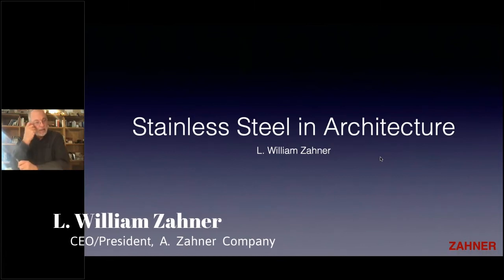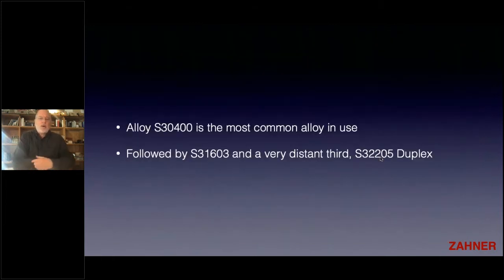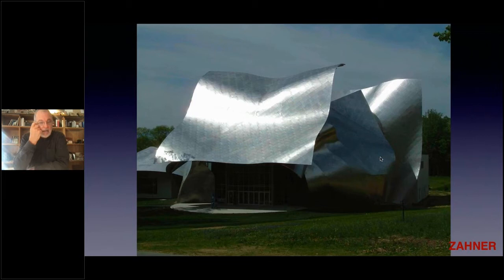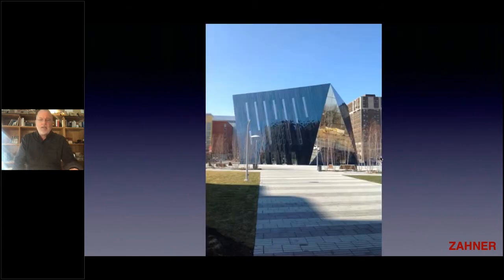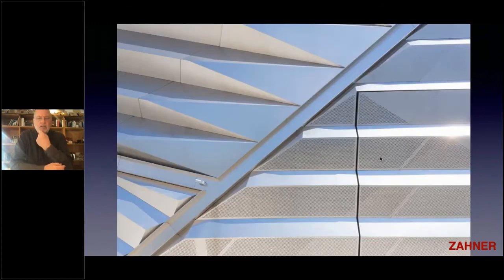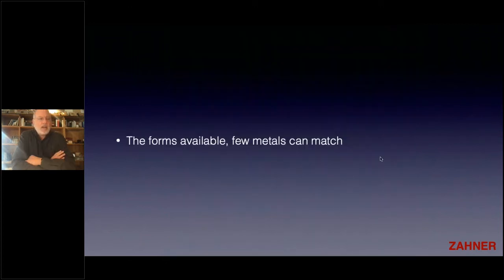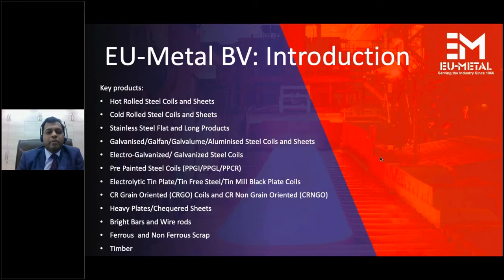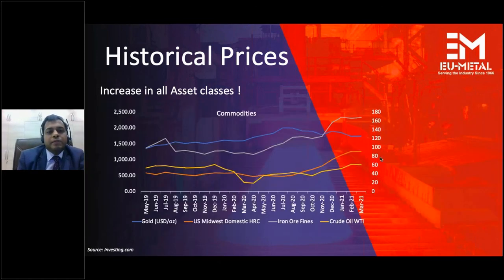Stainless Steel Market Q1 2021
MMSteelClub hosted the most awaited Steel, Metals and Mining Week and we hope you enjoyed it ! If you missed it, don't worry! Here are the highlights of the Stainless Steel Market Session.